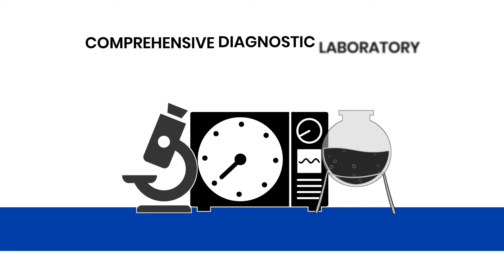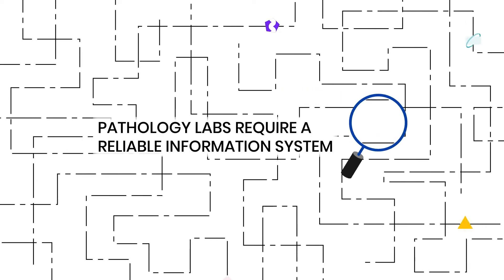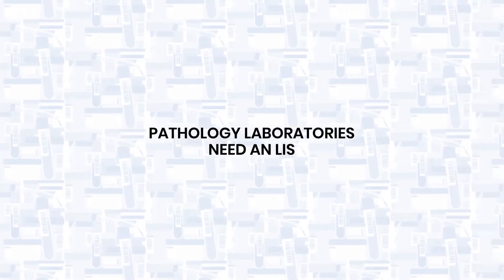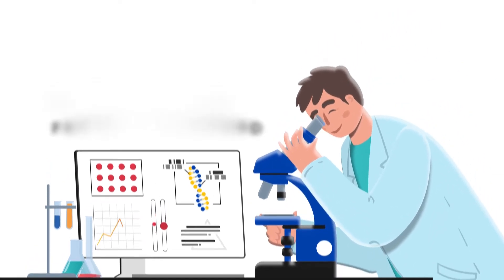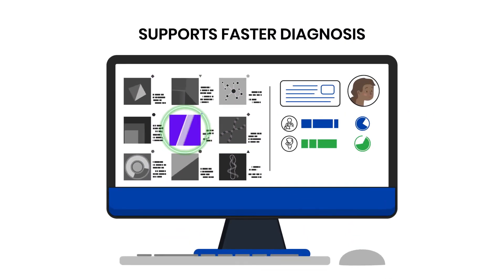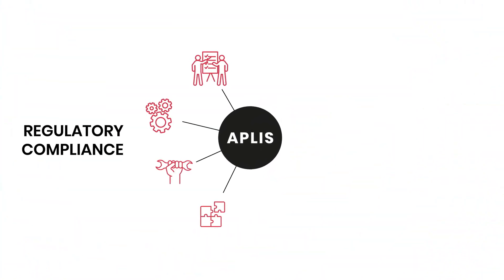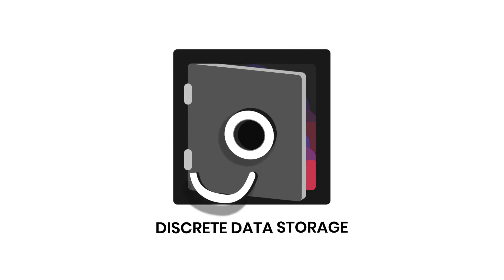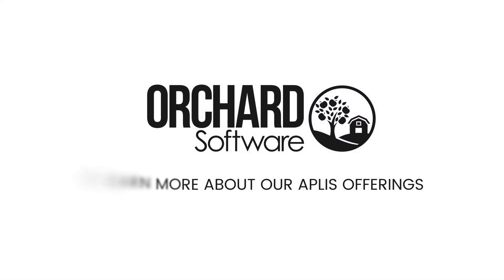What Is An Anatomic Pathology Laboratory Information System (APLIS) and What Does It Do?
Today’s anatomic pathology laboratory requires a reliable information system infrastructure to accession specimens, record gross and microscopic findings, regulate laboratory workflow, and create and deliver reports to requesting providers and organizations. The anatomic pathology laboratory information system (APLIS) must also support quality assurance initiatives, boost patient safety efforts, and aid in regulatory compliance measures. An effective APLIS plays a key role throughout the pathology workflow, supporting and monitoring laboratory operations across the testing continuum.